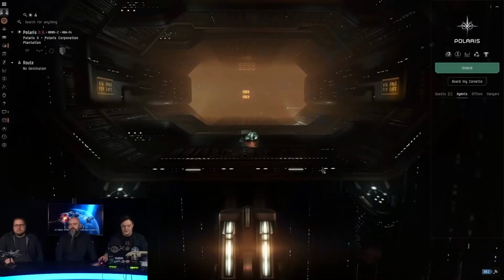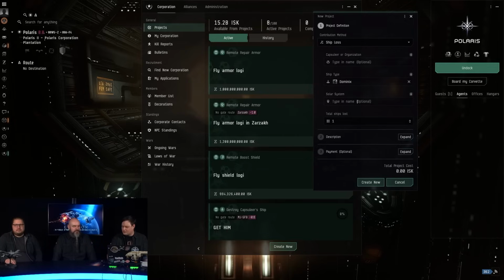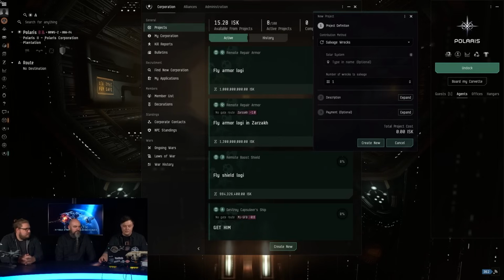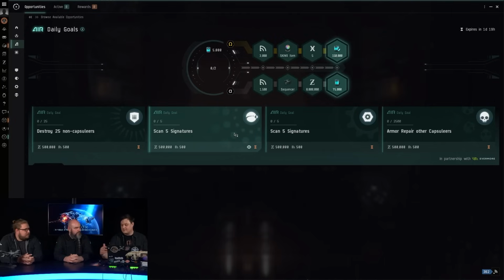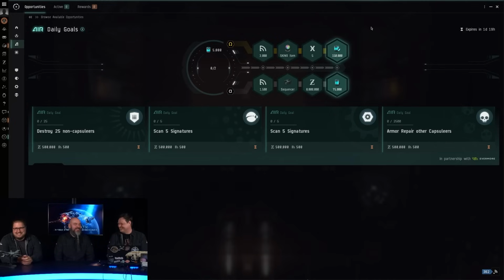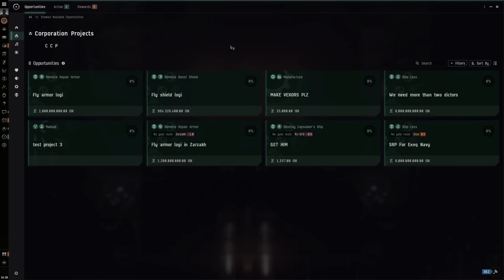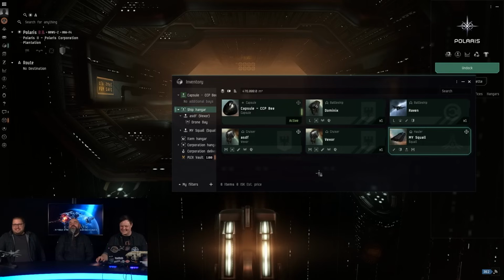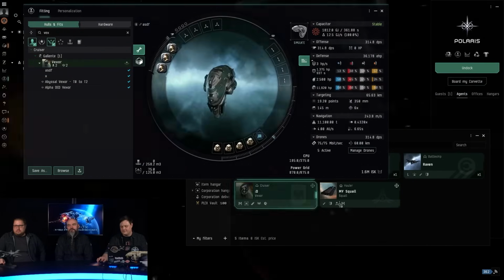Equinox in Focus | Stronger Groups & Enhanced Goals STREAM RECORDING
Equinox is the first major expansion for EVE in 2024, introducing enhancements to corporation projects and management, AIR Daily Goals, and updated ship interactions. This live stream discusses some of what’s in store in the new expansion, so you can find out what to expect when Equinox launches on 11 June.